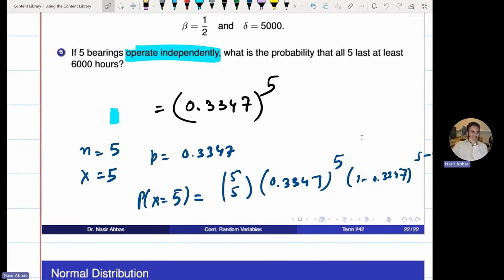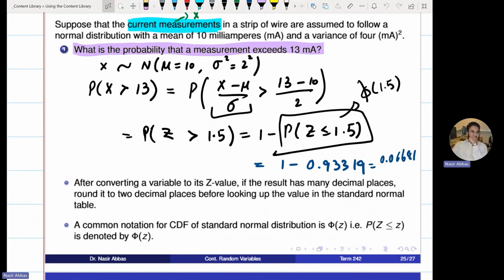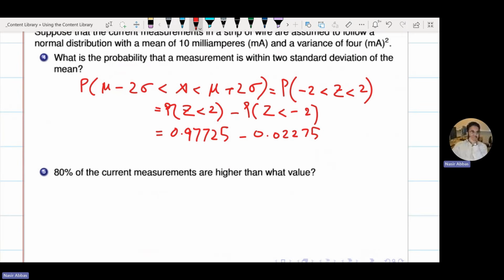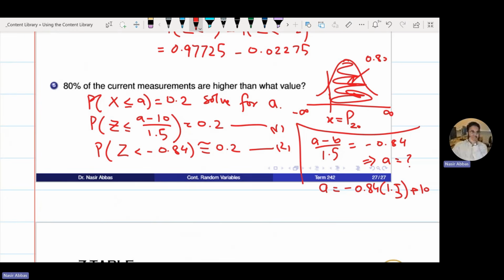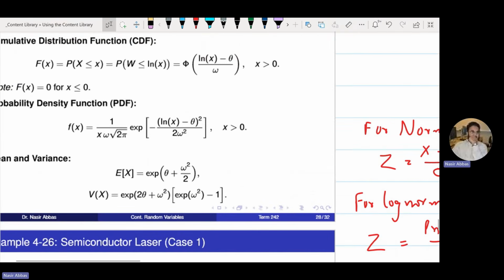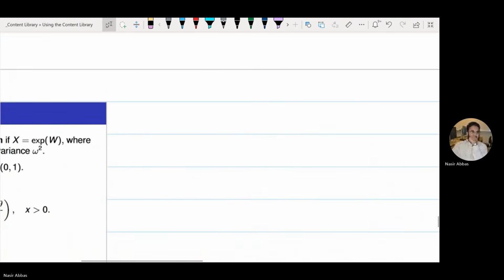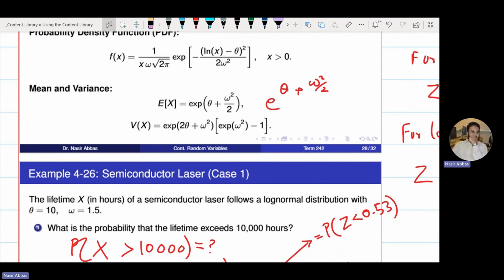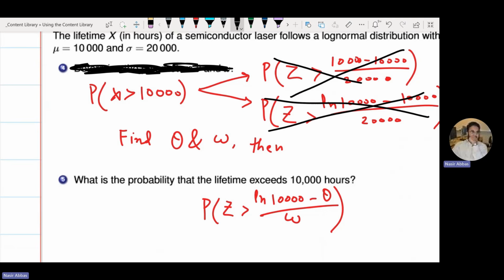Lecture 19 - STAT 201 (Previously STAT 319): Probability and Statistics for Engineers and Scientists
Chapter 4 - Part 4: This lecture reviewed continuous random variables, exponential, Weibull, and normal distributions, and introduced log-normal distribution. It emphasized standardization for normal and log-normal distributions, Z-table usage, and solving problems with given probabilities and values.

KFUPM, Dhahran
Saudi Arabia